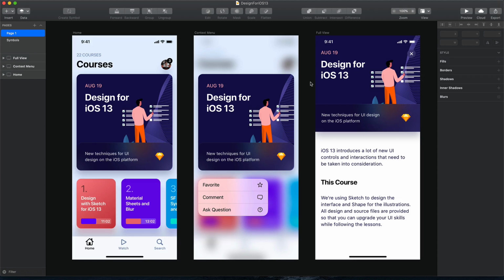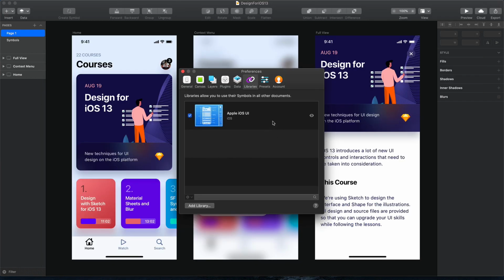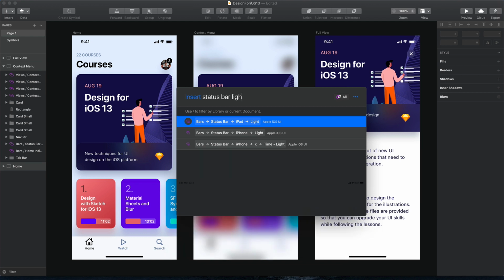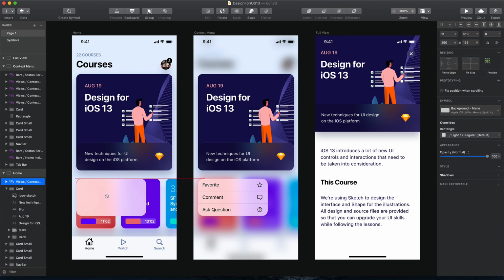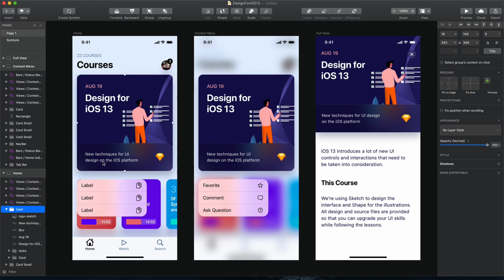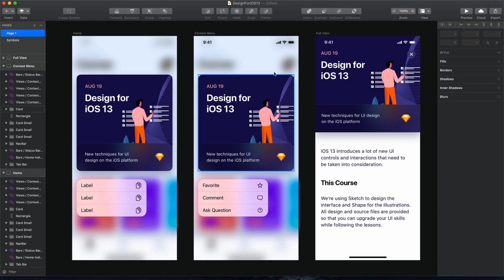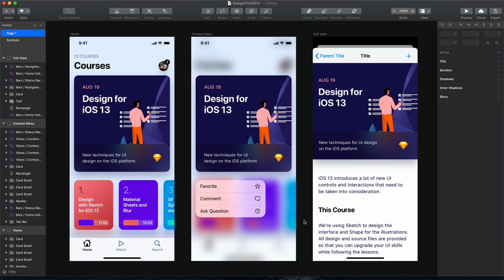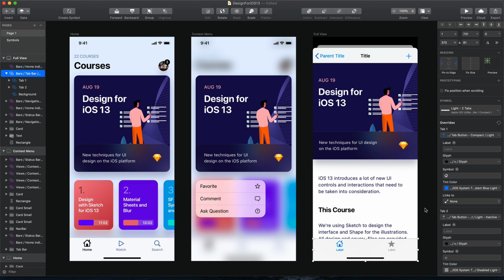Design for iOS 13: UI Kit in Sketch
Tips and Tricks for designing for iOS 13.